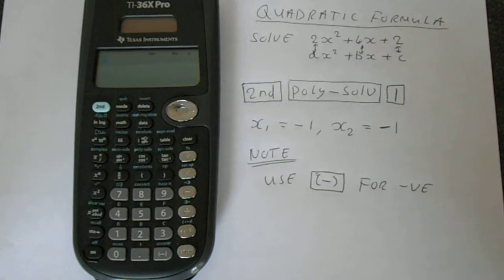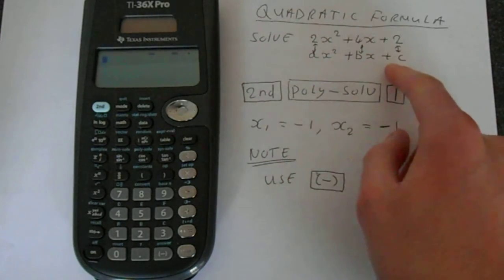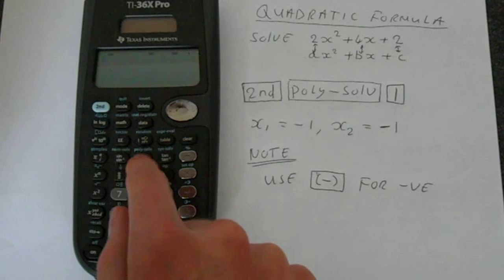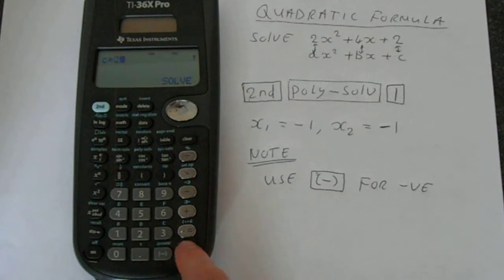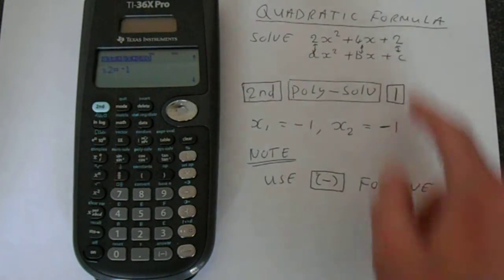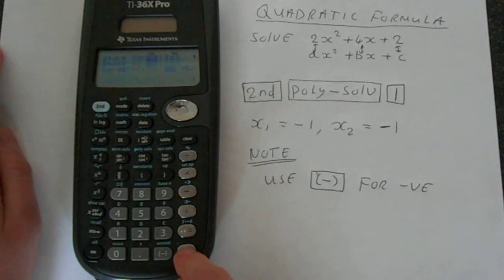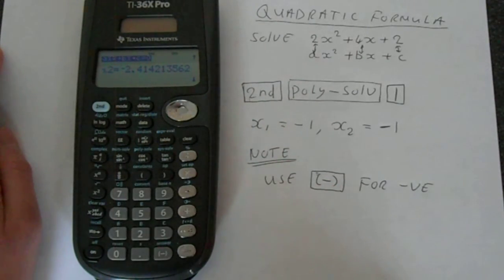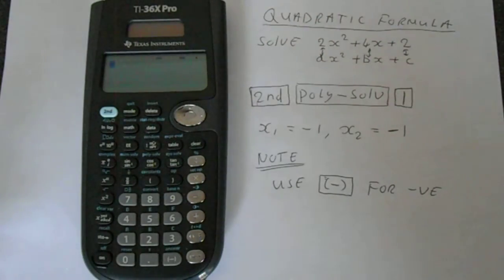TI-36X Pro: Using The Quadratic Formula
In this video you will learn how to use the poly-solve function to solve  quadratic equations (i.e. with the quadratic formula) on the TI-36x Pro